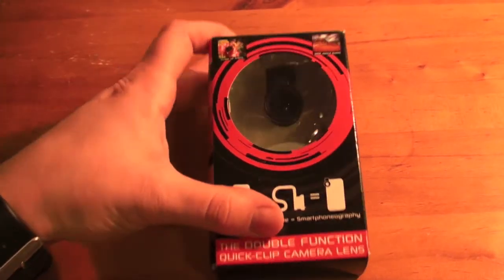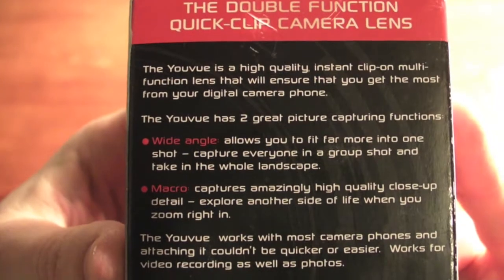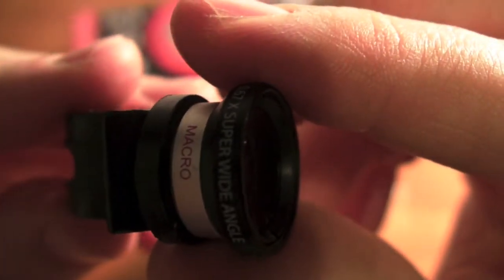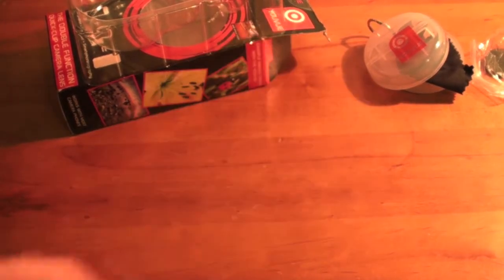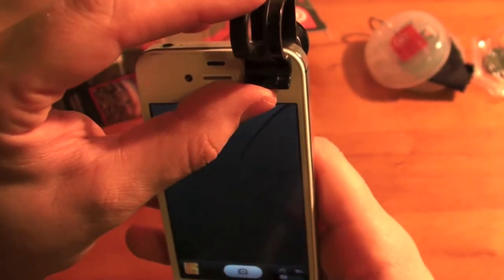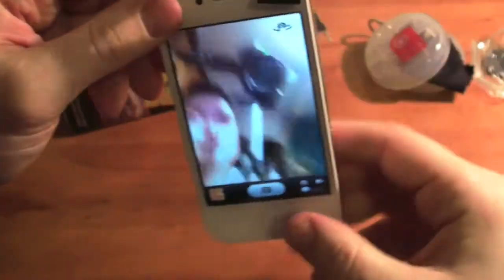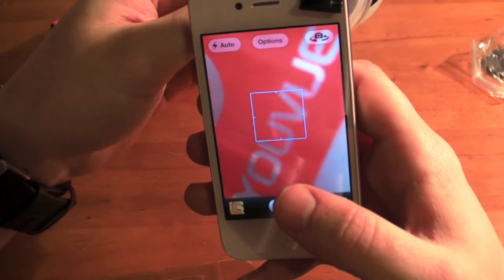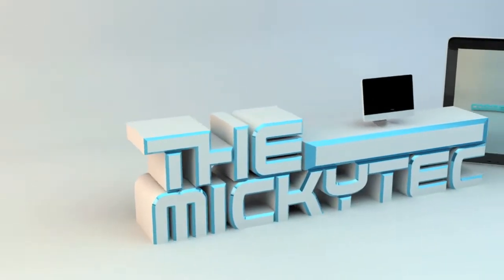YouVue Double Quick Clip Camera Lens Unboxing/Review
Boost your camera's picture taking capabilities with the YouVue Dual lens. The Duo Camera Lens contains two quality lenses: a wide angle lens for landscape photography and a macro lens for close up shots. To attach the Duo Lens onto your phone, simply clip it over the built in lens and take off the lens cap ready to shoot.

To change the lens unscrew it anti-clockwise and detach. The clip attachment is made up of flexible plastic to easily and securely fit different sized phones. The YouVue lens will make taking pictures on your phone more sophisticated leaving you with better quality pictures; evidence from that night out will now be clearer! - R.K.

Features:

Dual camera lens to attach to mobile phones
Contains a wide angle and a macro lens
Compatible with most standard mobile phones
Clips securely to phones, just cover the existing lens
Includes a lens cloth and case
Please Note: The lens cap should be replaced over the wide angle lens when not in use.